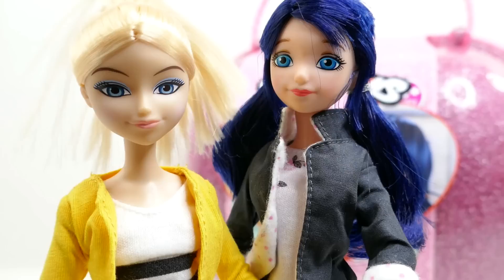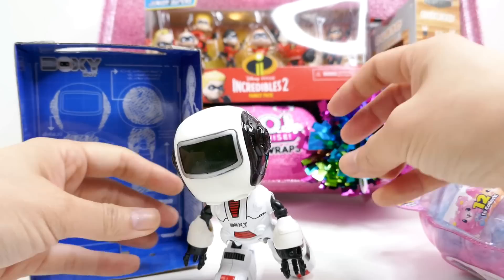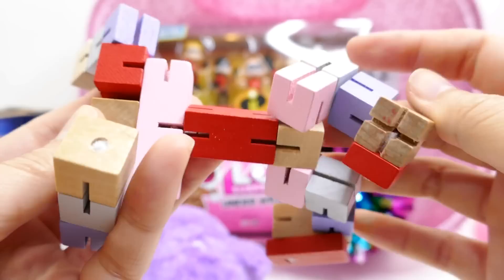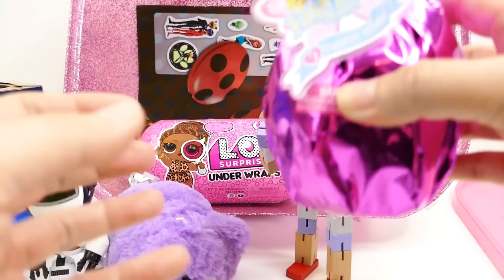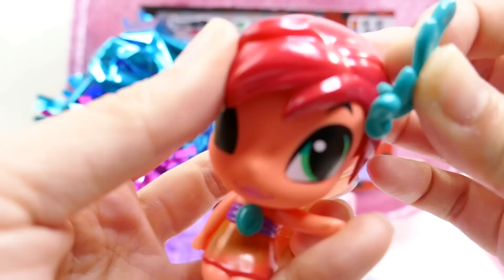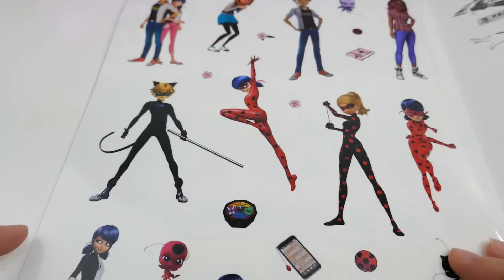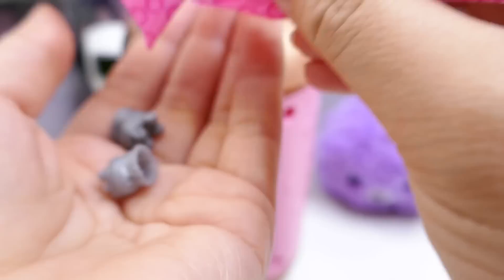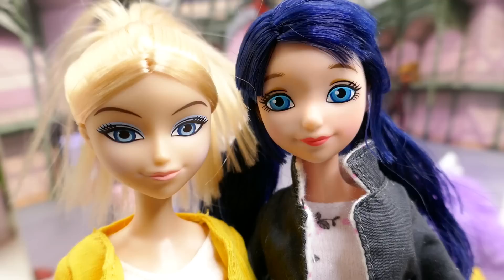Marinette and Chloe's Doll LOL Bigger Surprise Custom with Incredibles 2 and Miraculous Ladybug Toys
Marinette and Chloe from Miraculous Ladybug have joined teams to create a super LOL Bigger Surprise custom ball. This custom LOL ball is filled with lots of fun toys selected by Marinette and Chloe. Which surprise toy is your favorite?